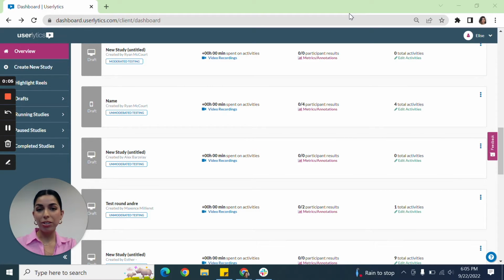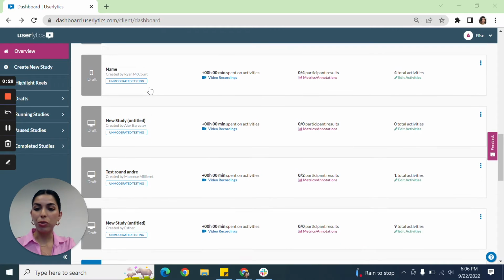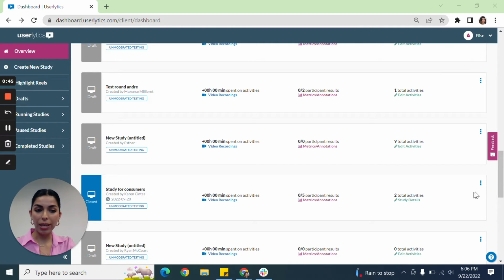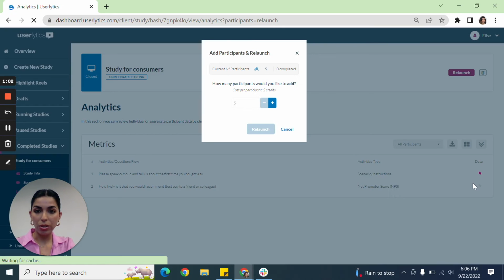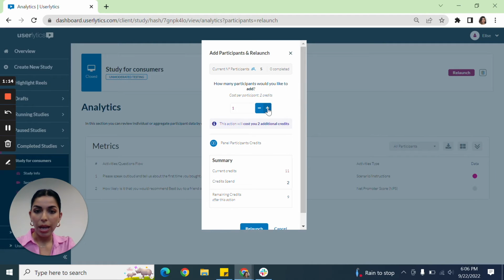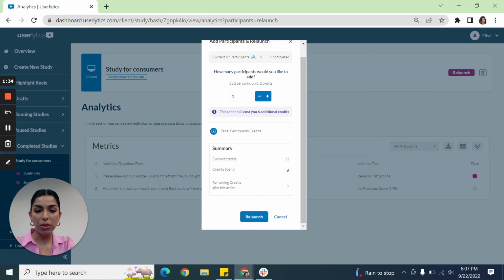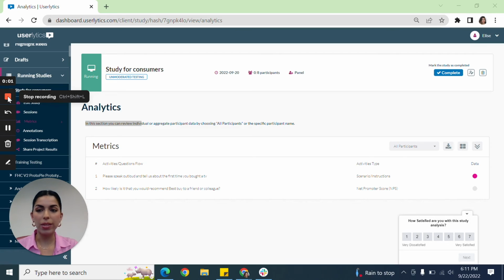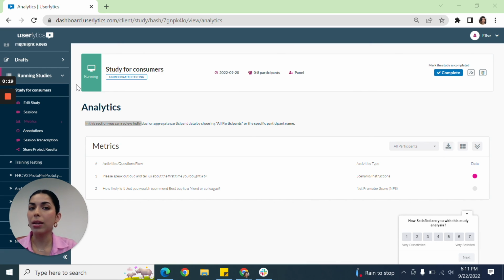How to add another participant to a study after it's closed | Userlytics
In this video tutorial, we give you a step-by-step guide on how to add another participant to your UX study after it has been closed.